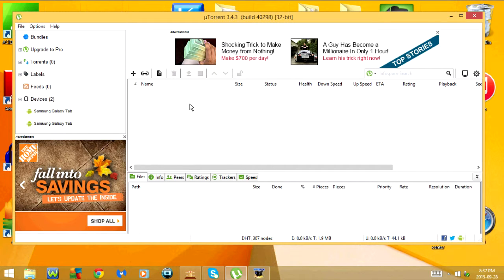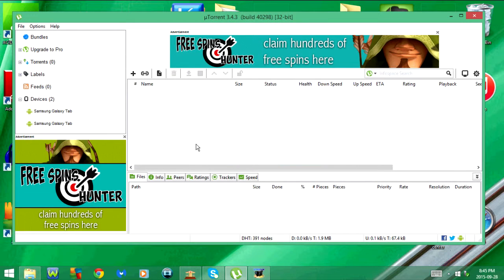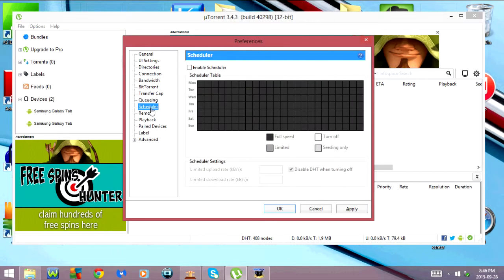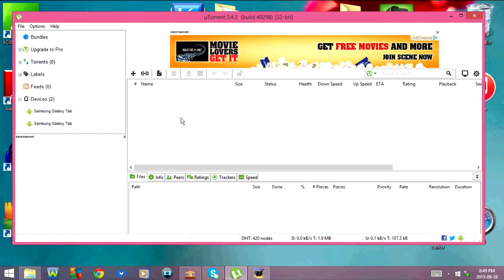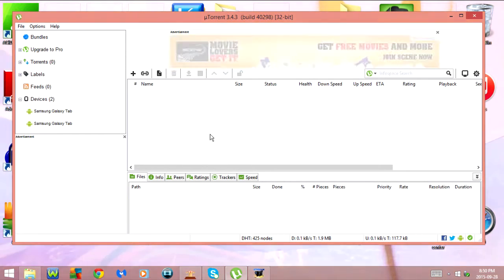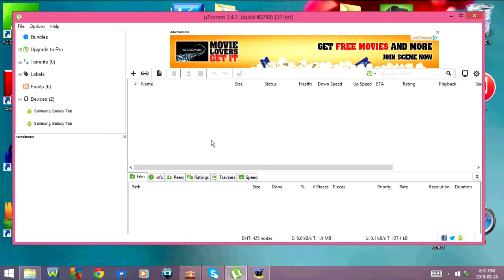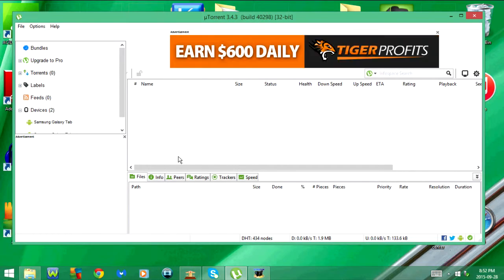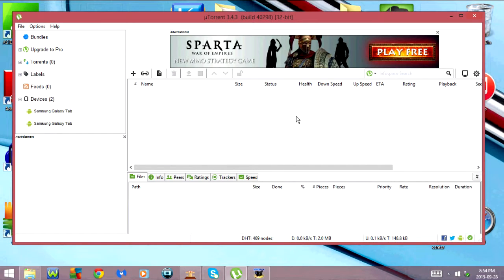Keyboard Shortcuts for uTorrent!!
This video will show you some useful keyboard shortcuts for uTorrent

Thanks